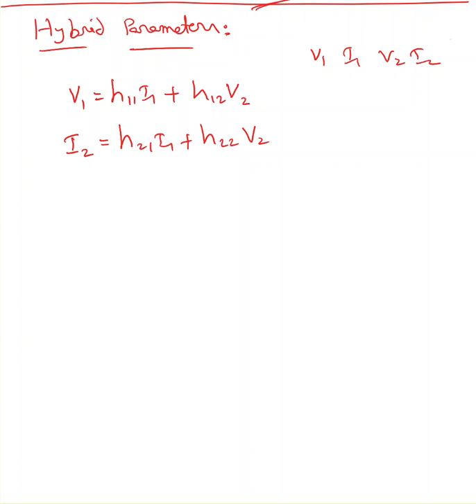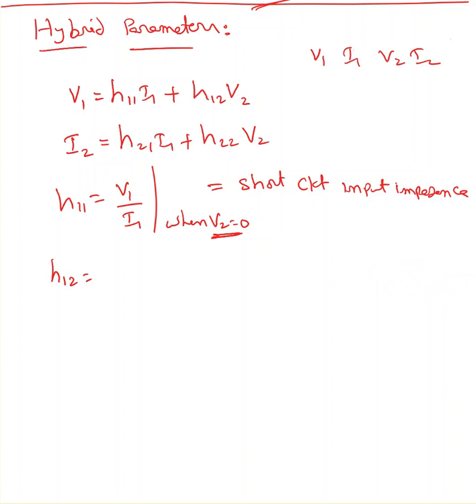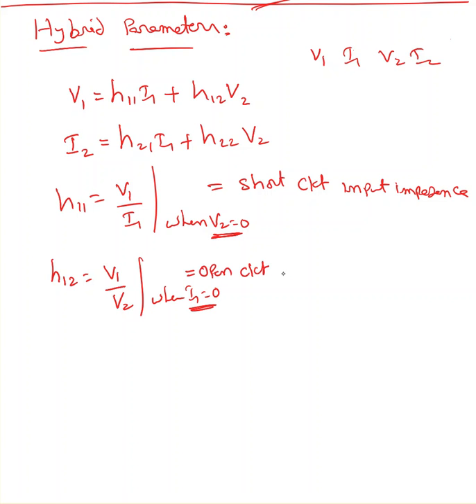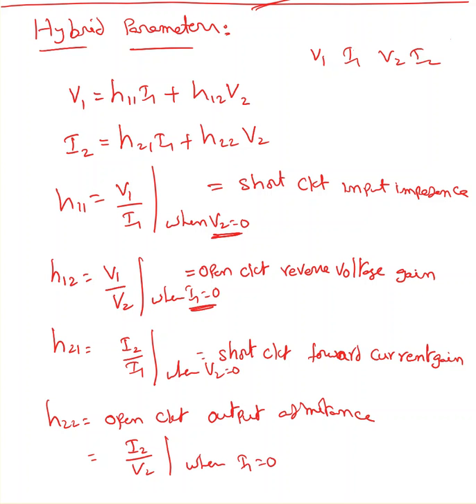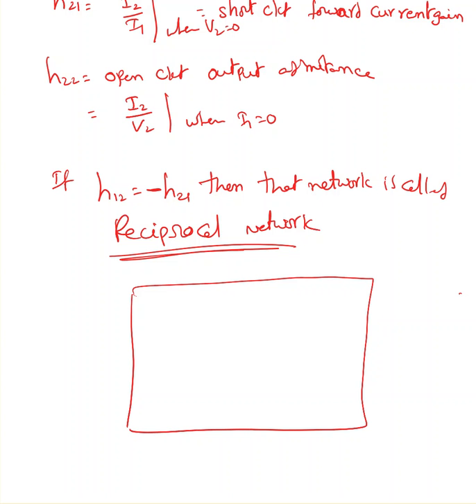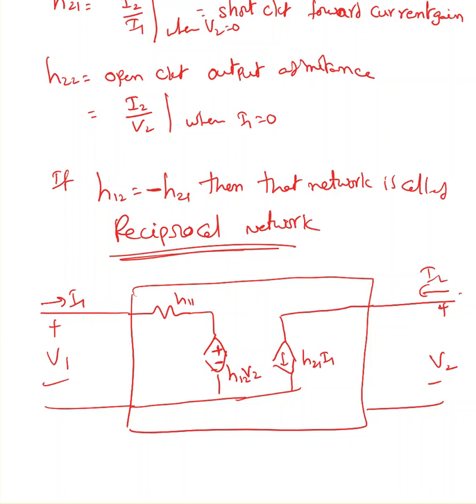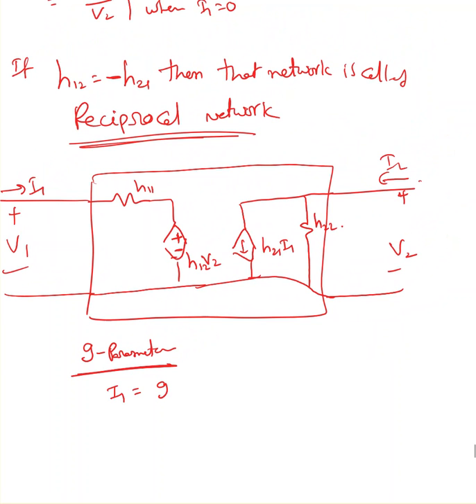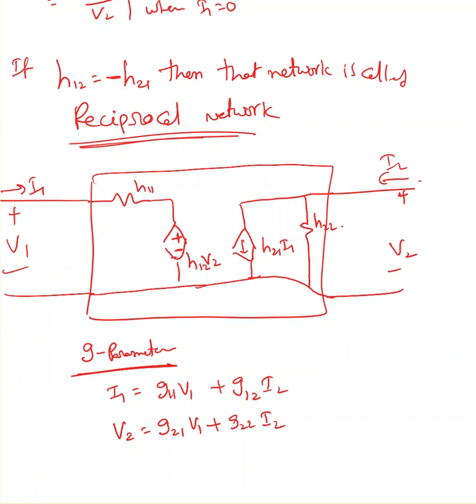Two-port networks 013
h-parameters